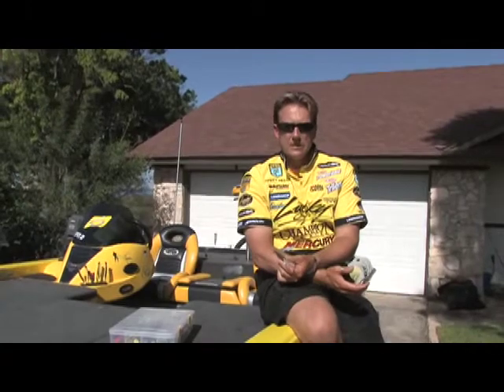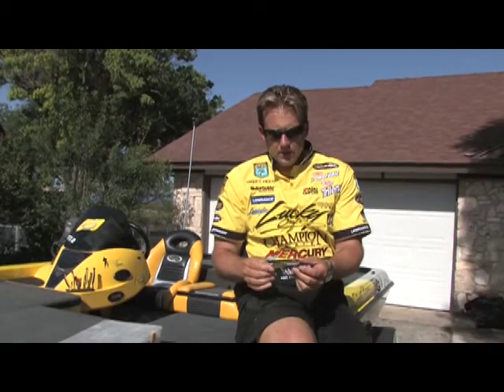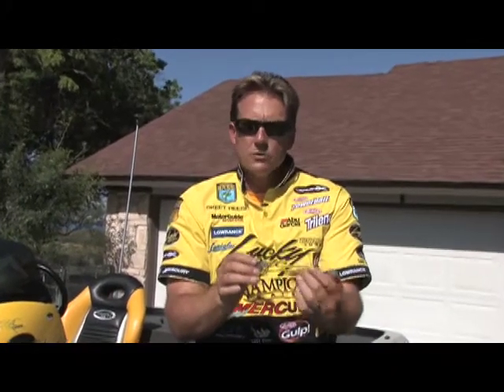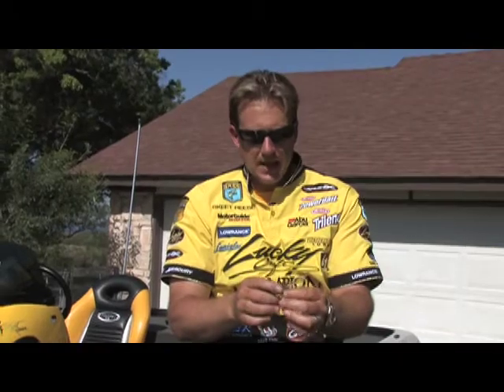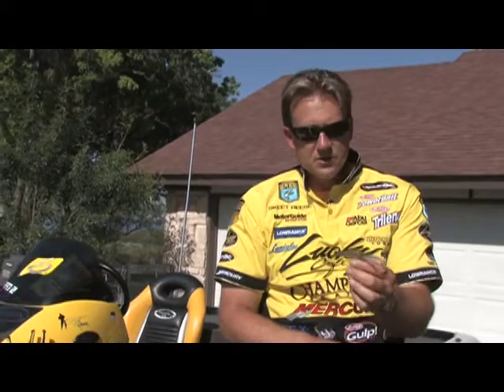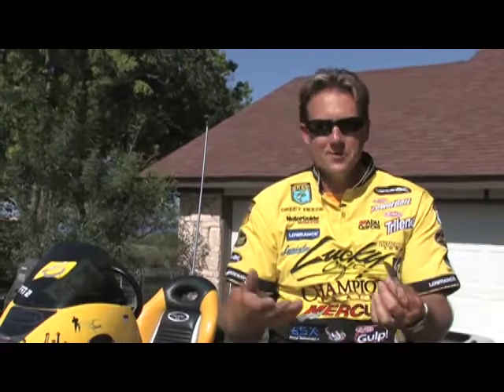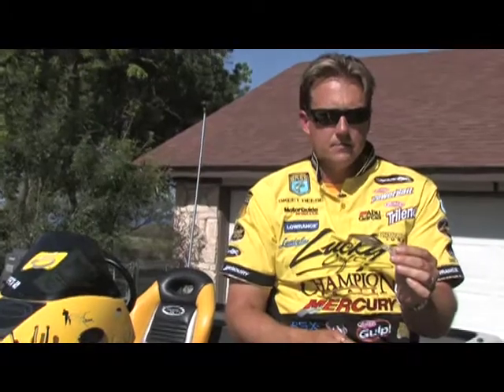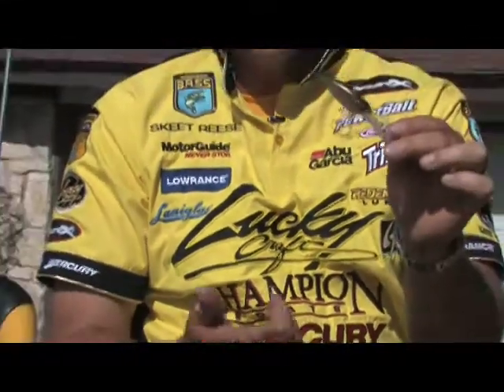Skeet Reese - Slim Shad D-9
Lucky Craft Pro talks about the new Lucky Craft Slim Shad D-9 bait available at Cabela's